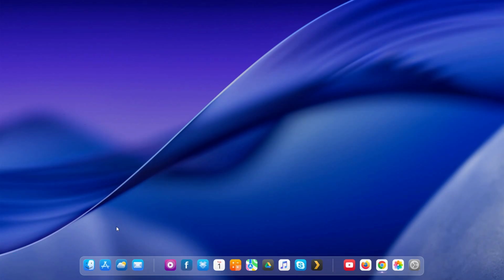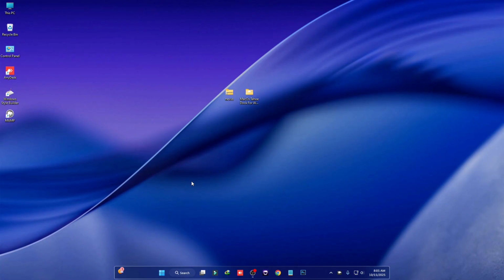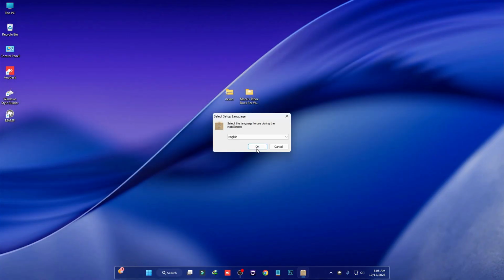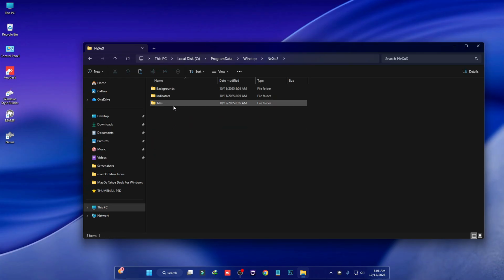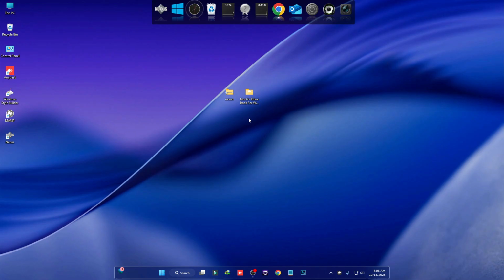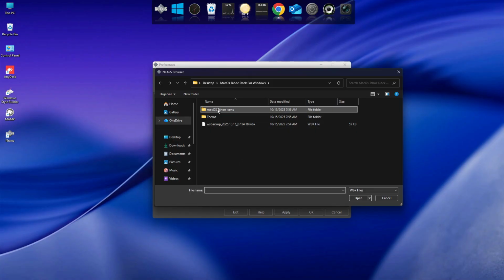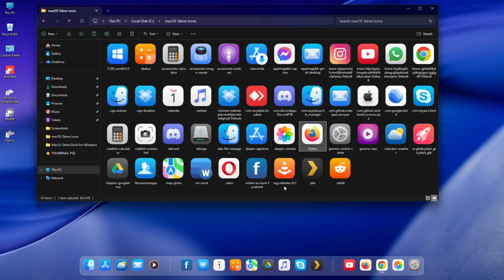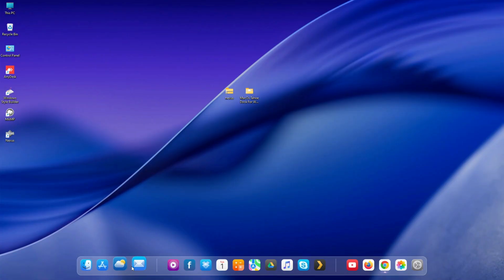How to get macOS Tahole Dock on Windows for Free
Want your Windows desktop to look just like macOS? 🍏
In this video, I’ll show you how to get the macOS Tahoe Dock on Windows for FREE — no need to buy expensive software or use unsafe downloads!

You’ll learn:
✅ How to download and install the macOS-style dock safely
✅ How to customize icons, size, and position
✅ How to make your Windows PC look and feel like macOS
✅ Bonus: Tips to make your entire desktop look like macOS Sonoma/Tahoe

🧩 Tools/Files Used:
Check Pin Comment